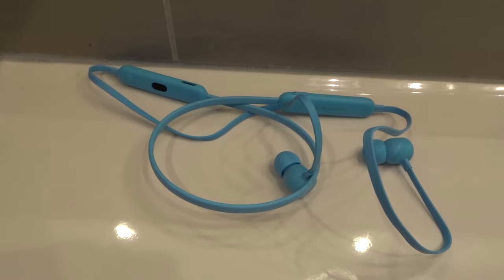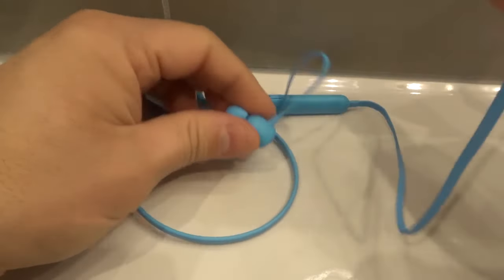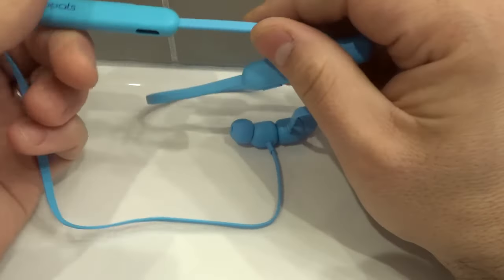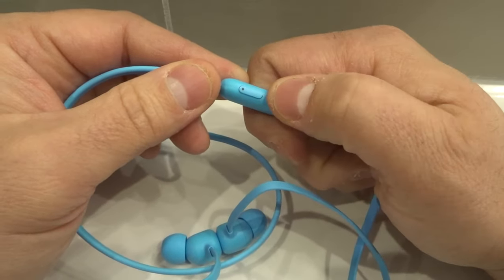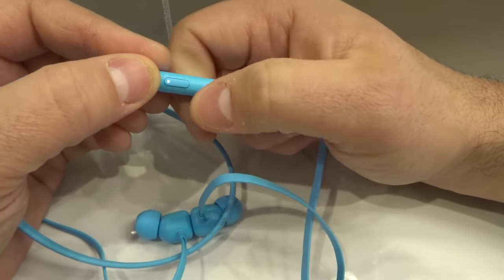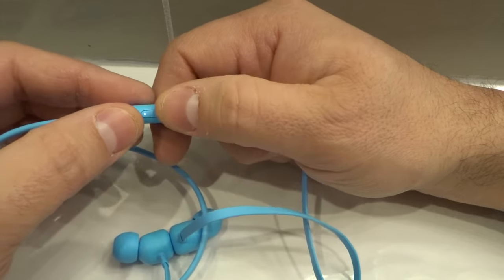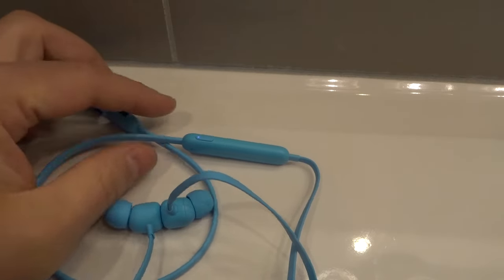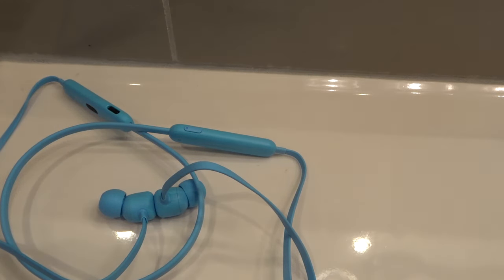How To Turn On Beats Flex Earphones-Easy Tutorial For Beginners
In this video tutorial I show you and tell you how to turn on the Beats Flex All Day Wireless Earphones. It is actually a really easy process and only requires you using a single button Nonetheless, I show you exactly how to do it and talk about the various lights that you might be seeing once you turn on the headphones for the first time and after they have been used and connected to a device previously.